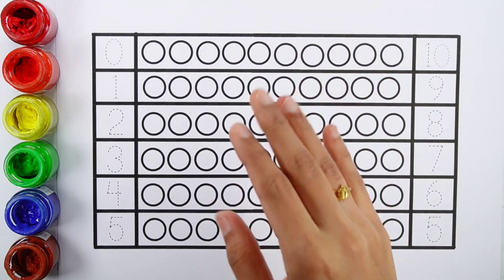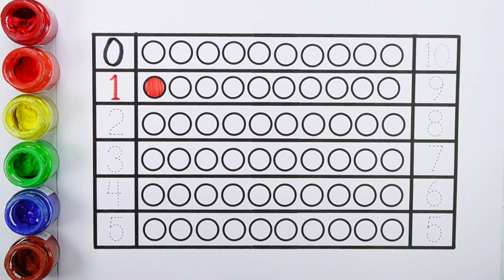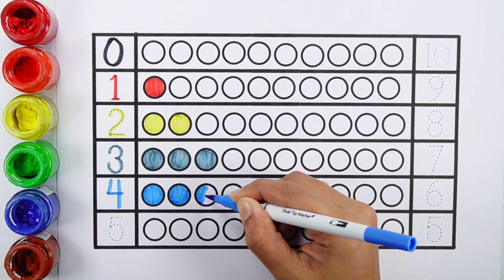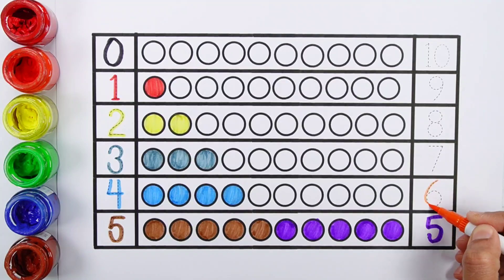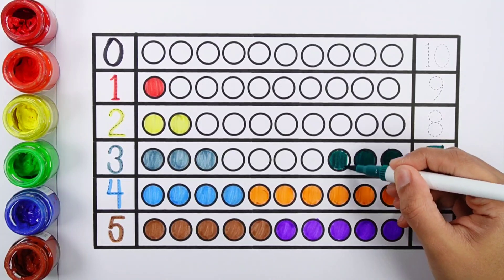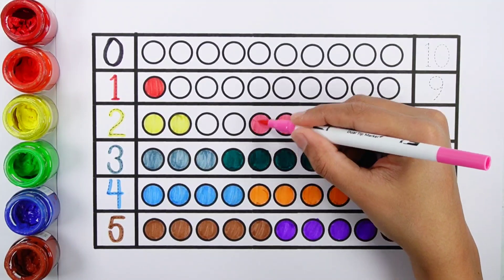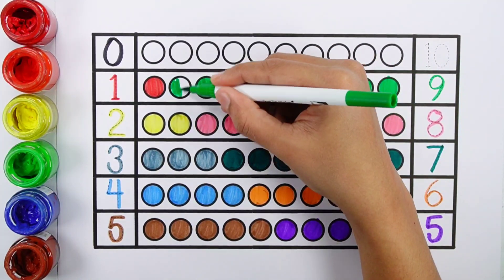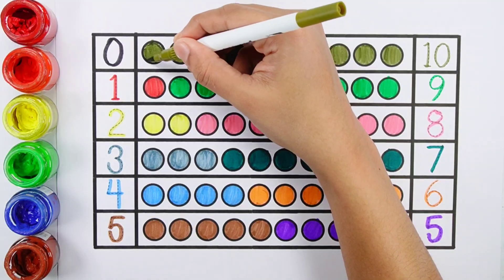123 Numbers Counting, Numbers song | 123 song, learn colors,count 12345 numbers | Preschool Learning